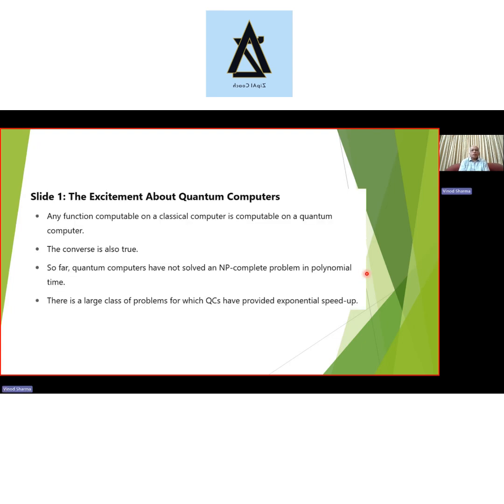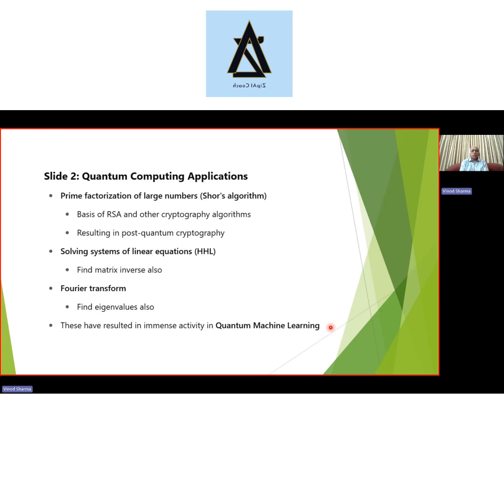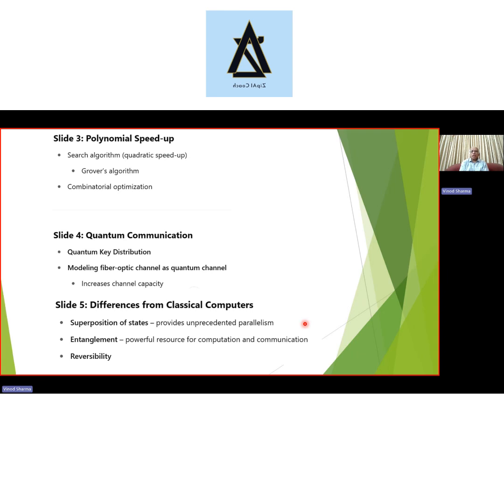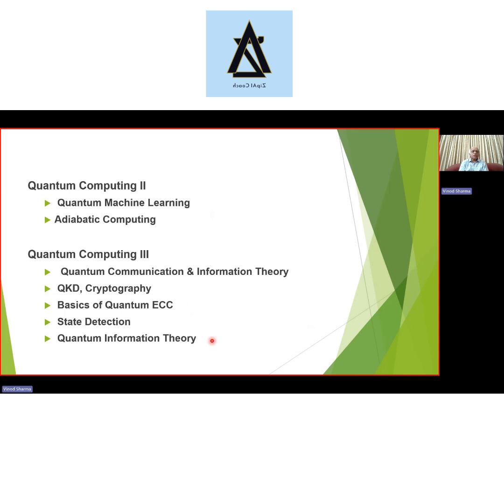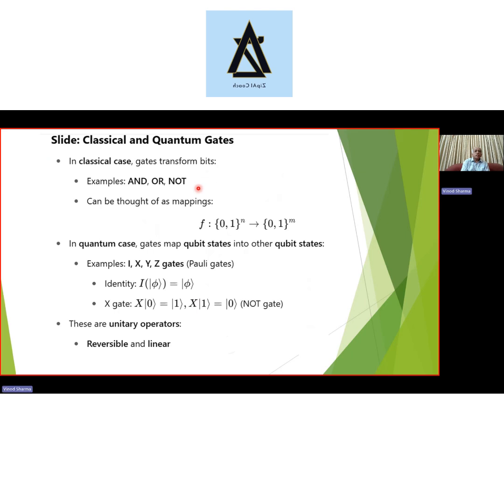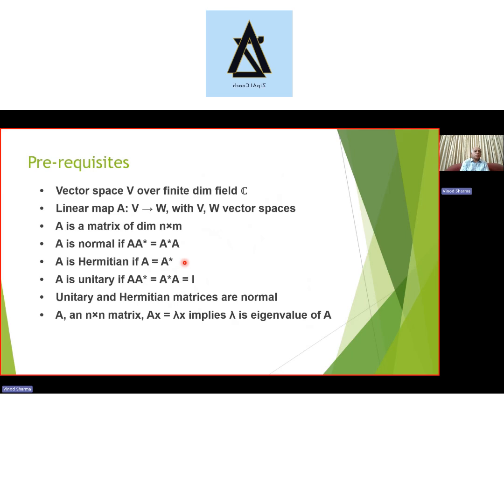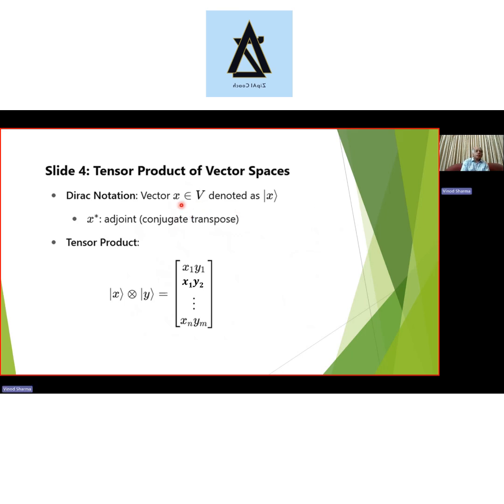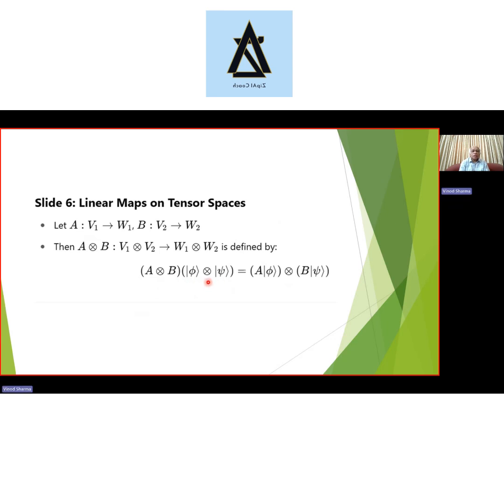Quantum Computing - 1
Agentic AI Enterprise, Agentic AI tools/Devops, Quantum Machine Learning, Advanced AI/ML.